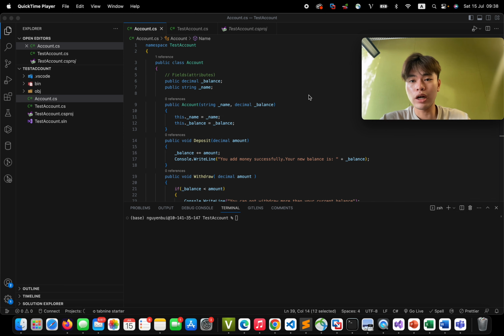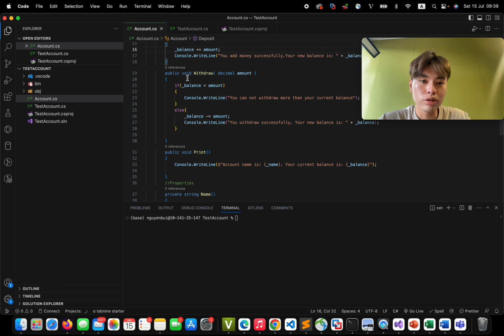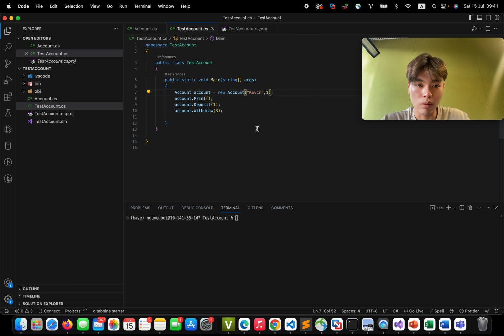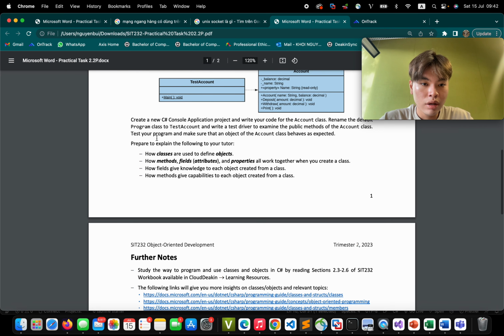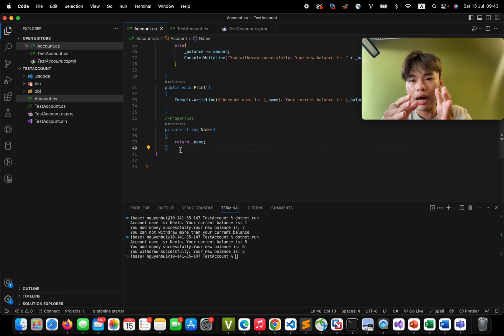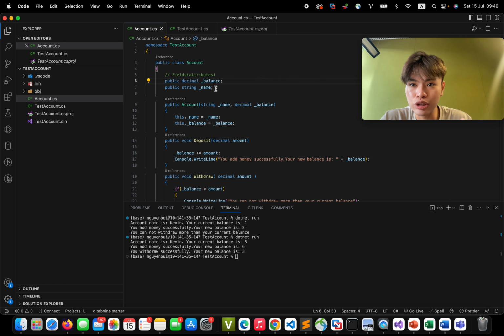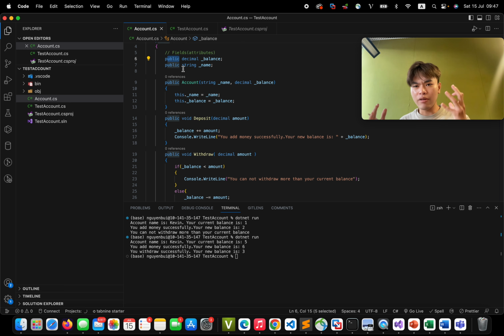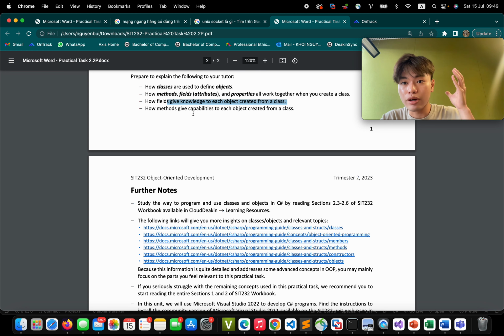2.2P - Make by Kevin